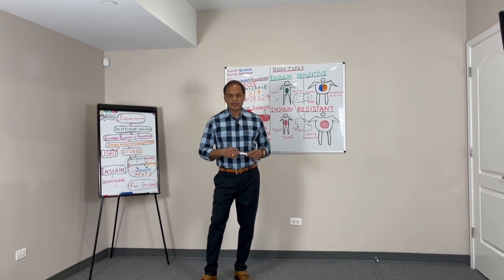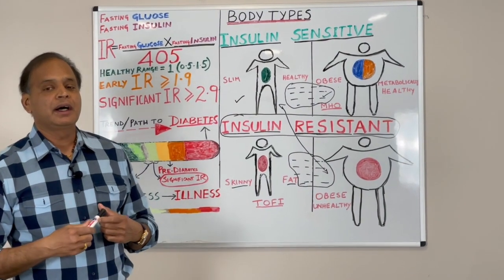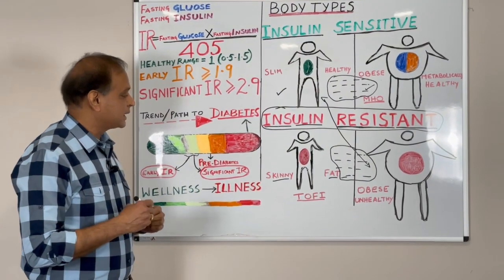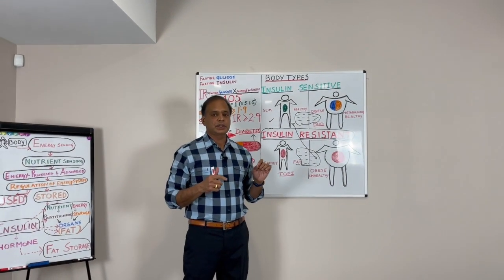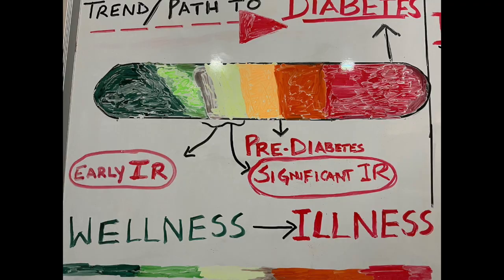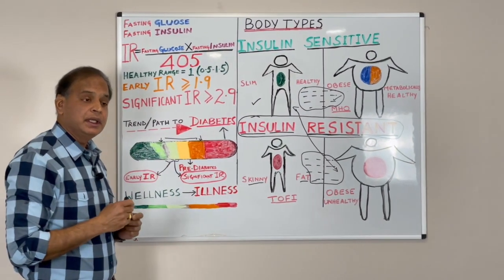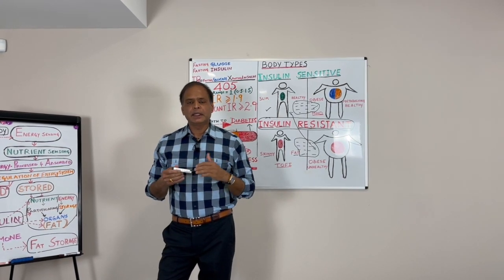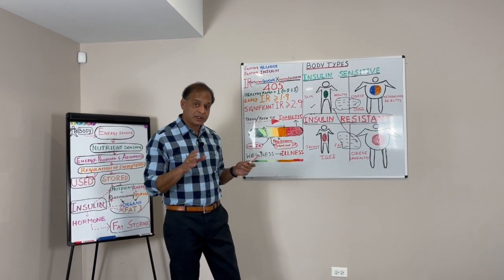Insulin Resistance-Trend /Path to Diabetes